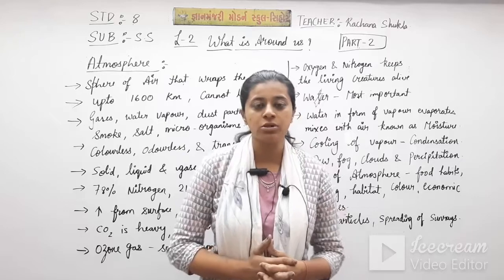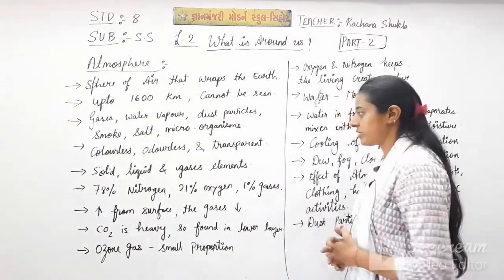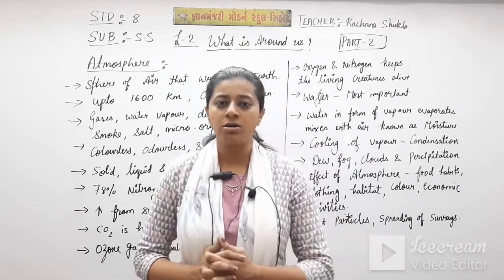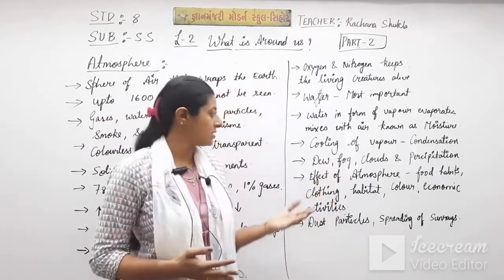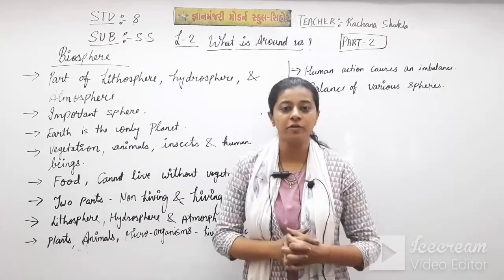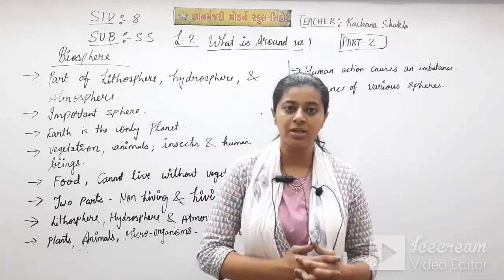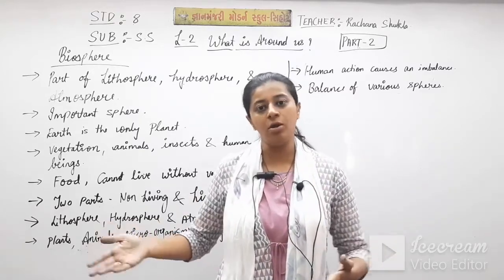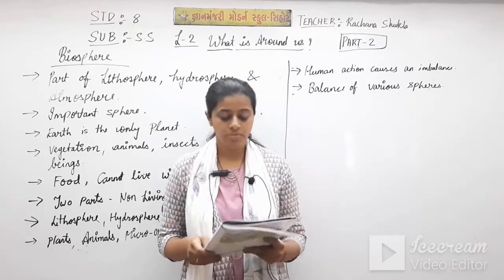STD:8 (ENG.MED) | S.S | CH-2 | WHAT IS AROUND US | LEC-2 | TEACHER : MRS. RACHANA SHUKLA 29.07.20